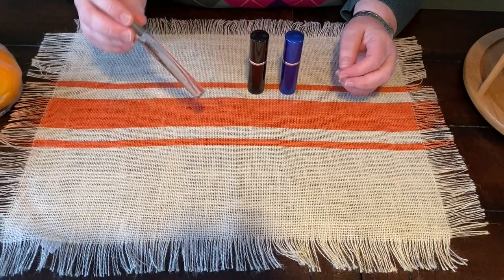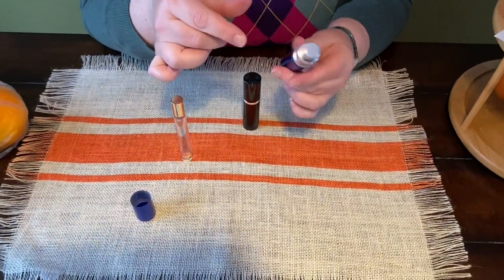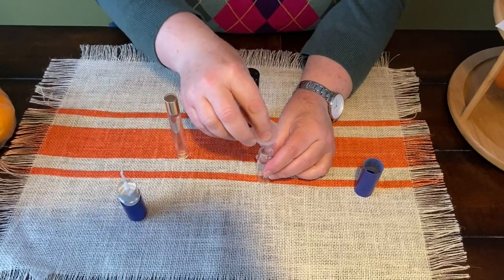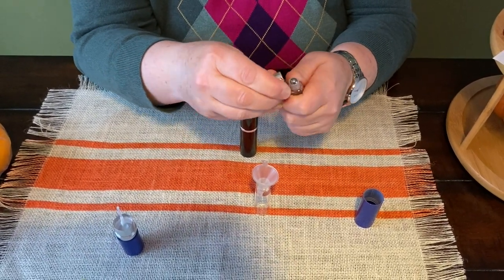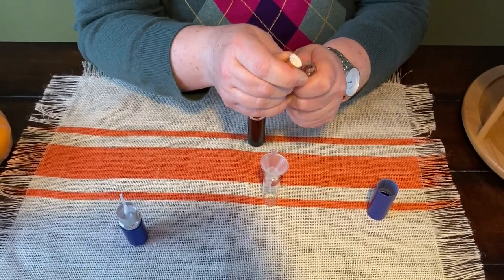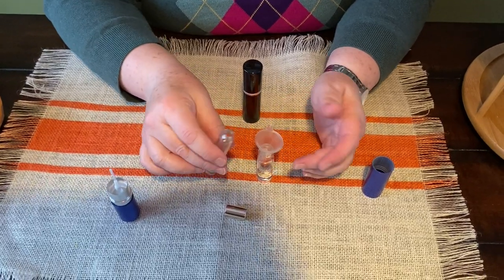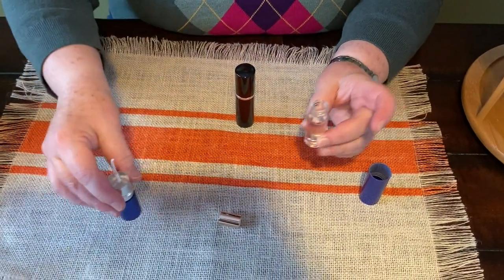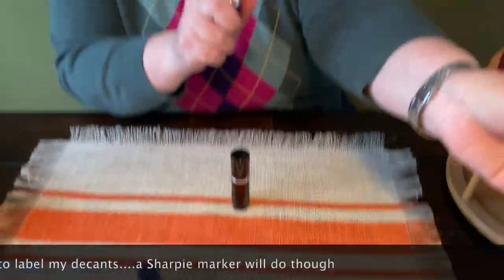How to Decant Rollerball Perfume Fragrances, Intro to Flower Beauty Fragrances + Some Randomness...